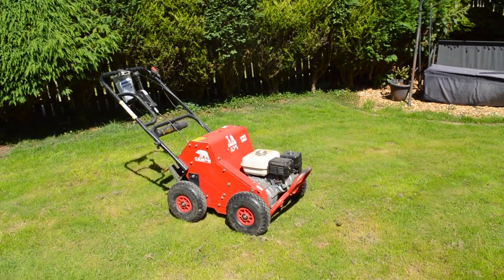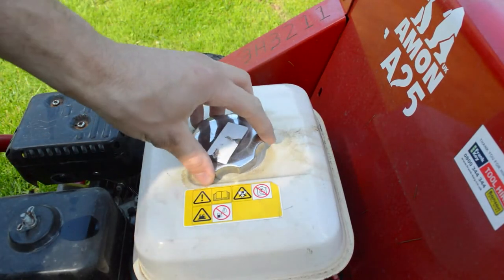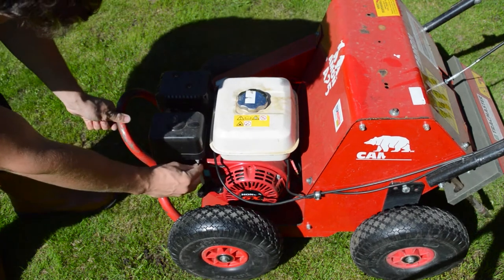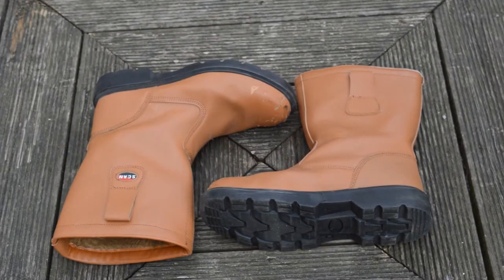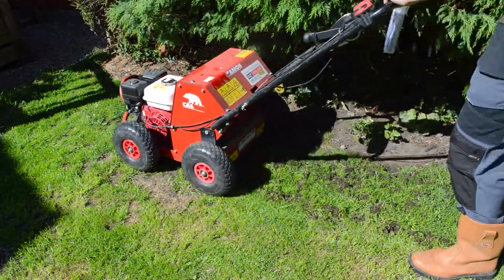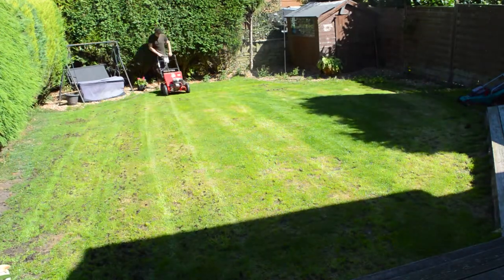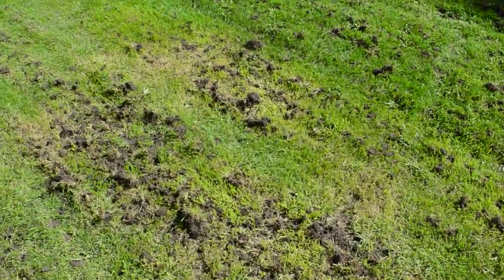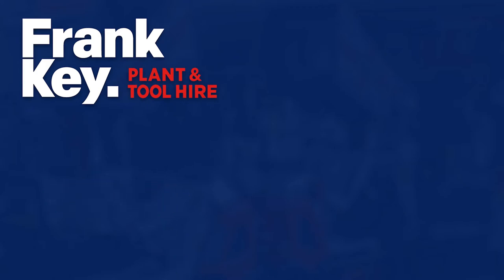How to use an Aerator Machine (CAMON LA25 AERATOR)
This video shows you how to use an aerator machine, in this video I will be using a Camon la25 aerator to get the job done.

this video shows from start to finish how to use an aerate grass using a petrol aerator. if you want to know how to use an aerator on your lawn, this is the video from you. we will show how an aerator works and show that it is not hard to use an aerator.